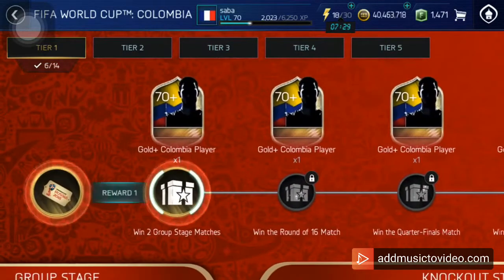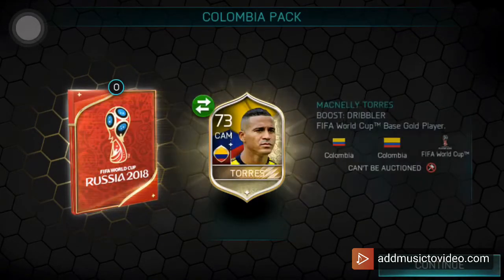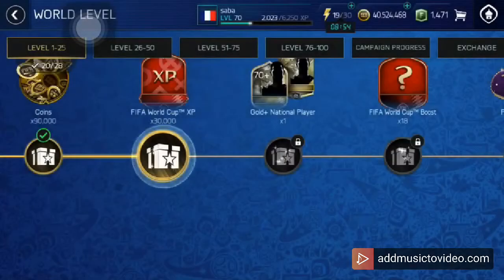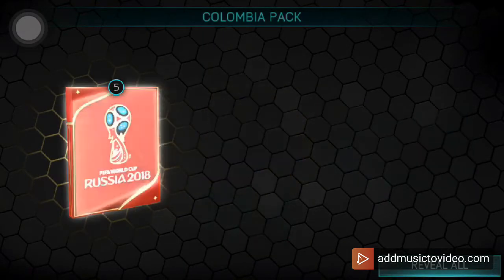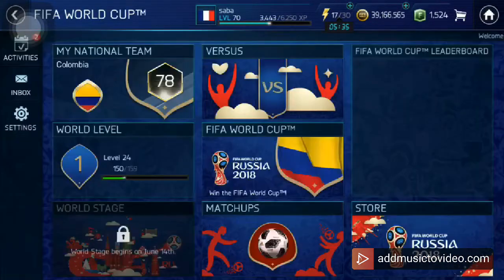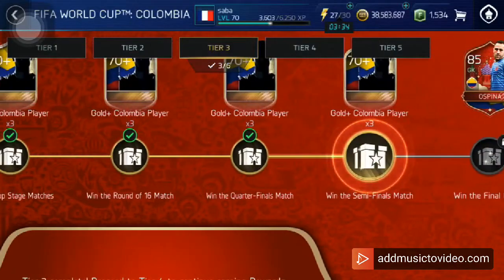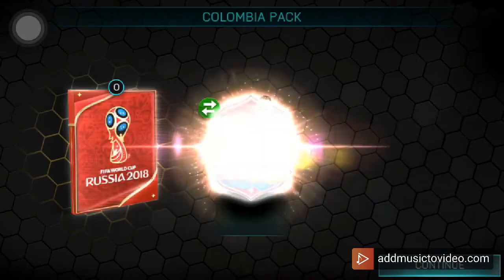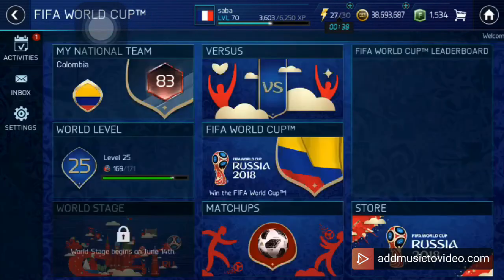INSANE 2x85+ RATED CARDS PULLED | COLOMBIA TIER 1, 2 AND 3 REWARDS OPENING| Fifa Mobile